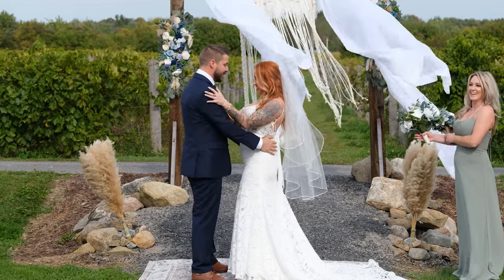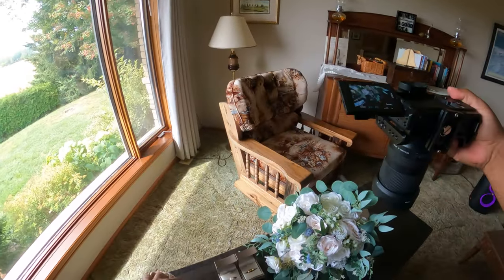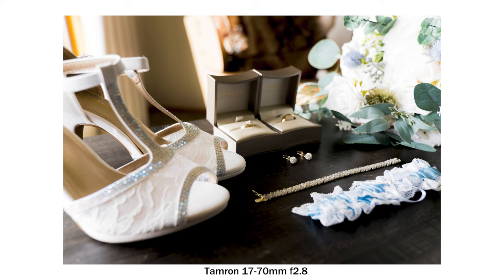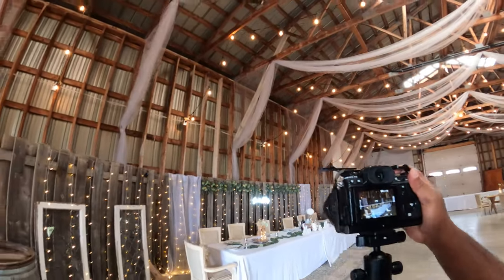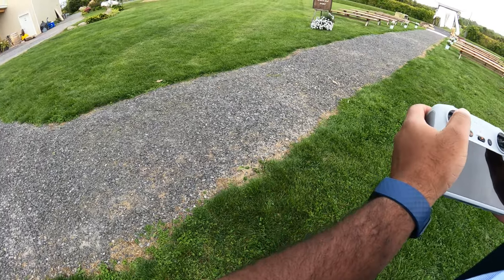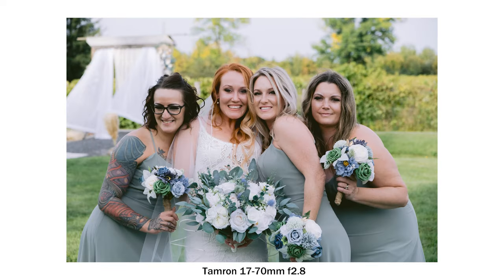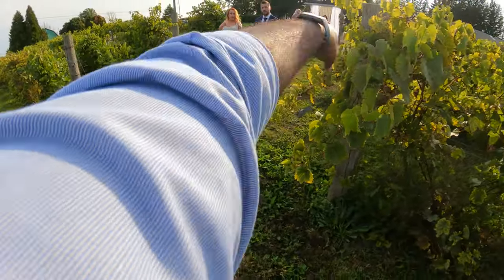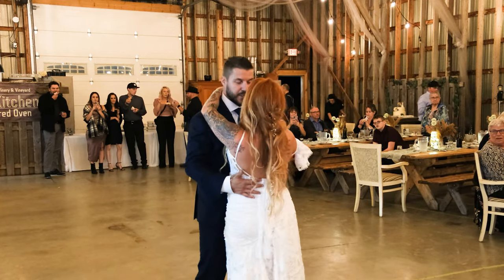Tamron 17-70mm f2.8 - Behind The Scenes at Wedding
In Today's episode, I take you through an entire wedding day, capturing all the behind-the-scenes moments from preparation to the ceremony and reception.

Experience the action firsthand through the lens of a GoPro mounted on my shoulder, providing a unique perspective that immerses you in the event.

In this video, we'll be featuring the Tamron 17-70 f2.8 lens, a versatile powerhouse for any wedding photographer seeking excellence in both photography and videography. With an impressive focal range from 17mm wide-angle to 70mm telephoto, this lens covers a broad spectrum of shooting scenarios. The f/2.8 aperture excels in low-light conditions, ensuring sharp, detailed images and a stunning bokeh effect for those perfect portrait shots.

I'll delve into the lens's autofocus capabilities, addressing any concerns and sharing my experience with minimal issues. While the lens may be bulkier, its manageable weight makes it easy to handle without introducing shake. However, I'll discuss some flaws, including vignetting around the edges and a subjective view on sharpness compared to other lenses.

As we wrap up, remember that no lens is perfect, but the Tamron 17-70 f2.8 comes remarkably close. If you've been contemplating adding this lens to your kit, this video aims to help you make an informed decision.

Tamron 17-70mm f2.8 Fujifilm version
Tamron 17-70mm f2.8 Sony version

Mosiso Travel Bag